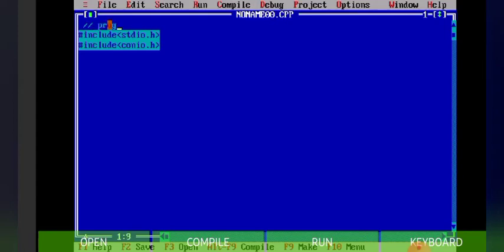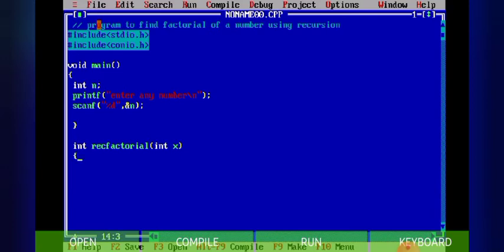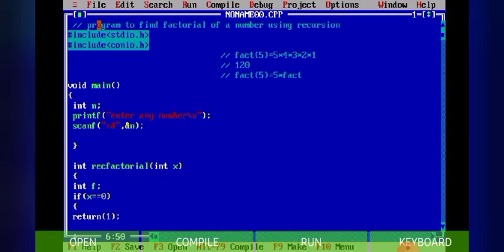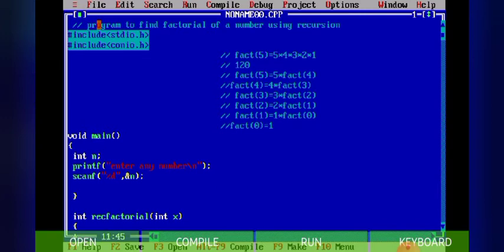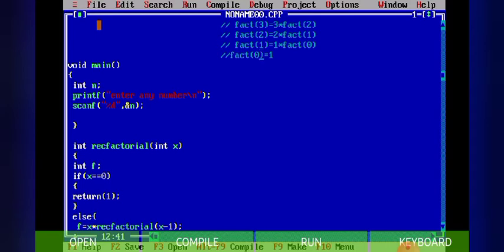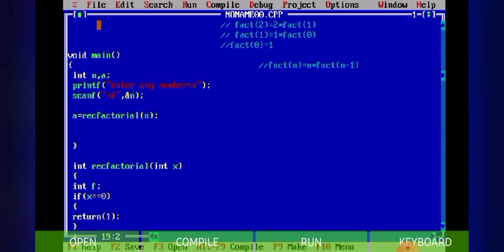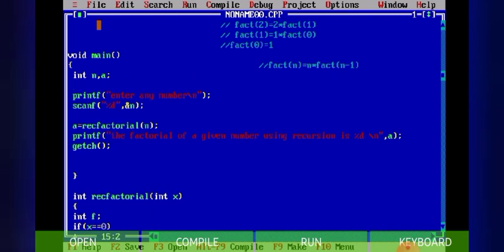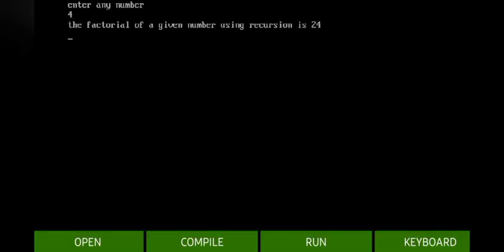programtofindfactorial program to find factorial using 'Recursion'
hii guys this is first video on this channel

program to find  factorial of  a number using recursion|how to find factorial of a given number using recursion